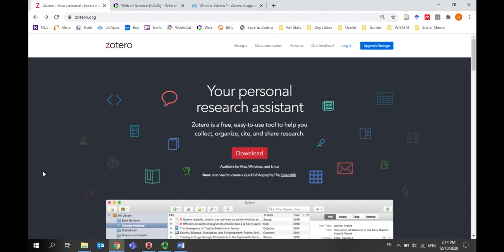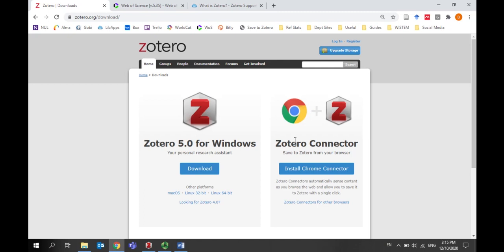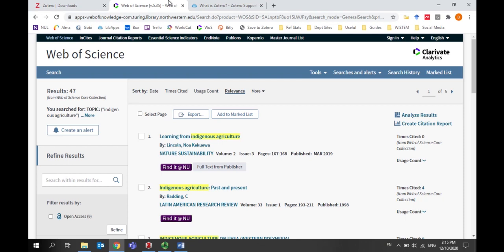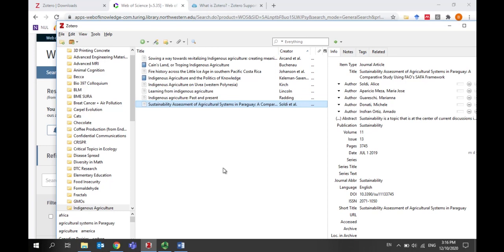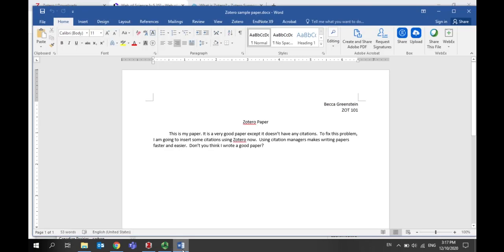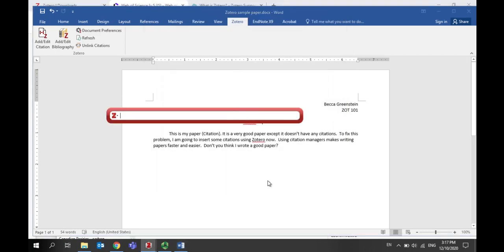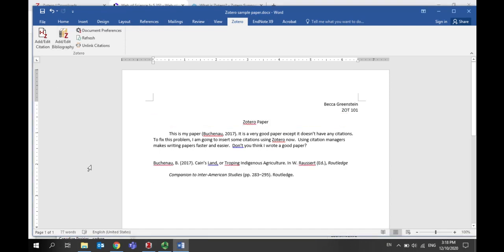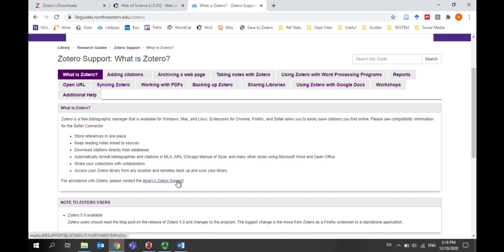Introduction to Zotero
In this introduction to Zotero, we will teach you how to download Zotero, export references, use your Zotero library, and create in-text citations and reference lists in Word.

0:00 Introduction
0:28 Downloading Zotero
0:51 Exporting References
1:48 Zotero Library
2:20 Zotero and Word
3:55 For More Information